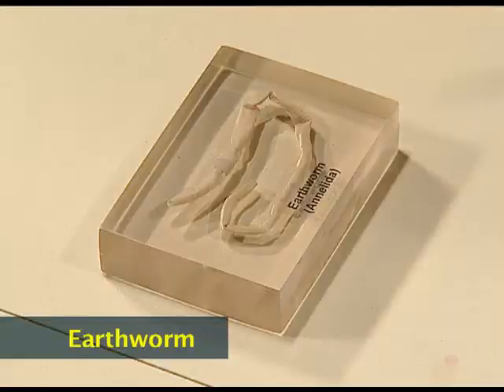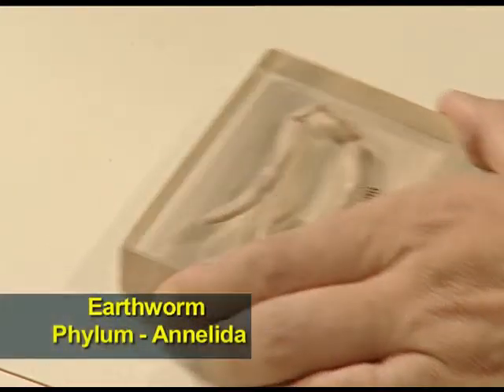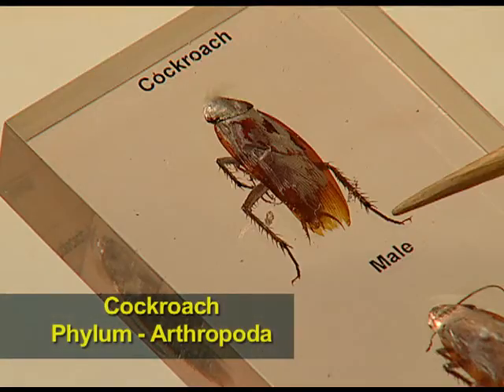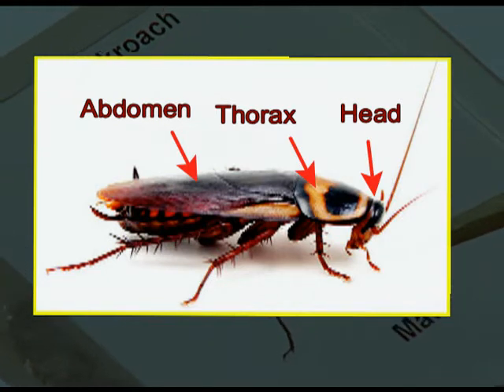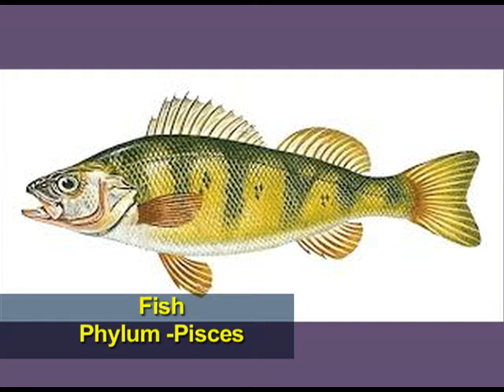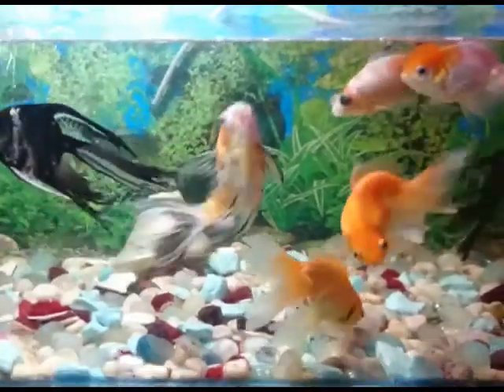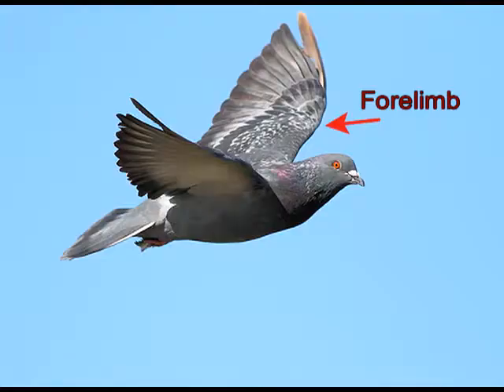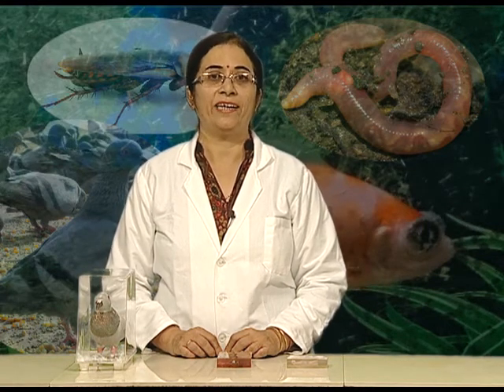TO STUDY FEATURES OF EARTHWORM,COCKROACH,BONY FISH AND BIRD